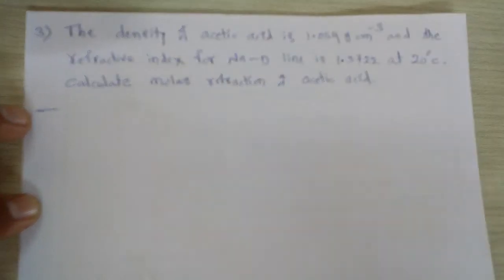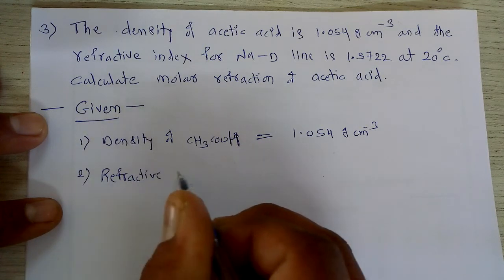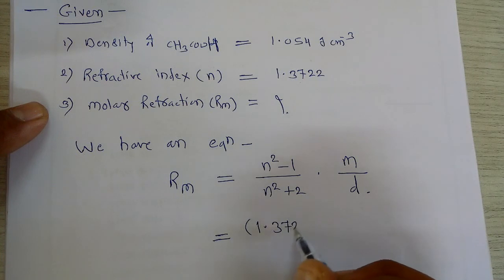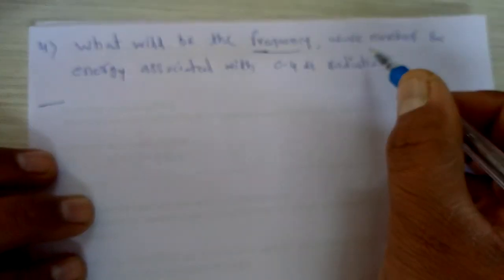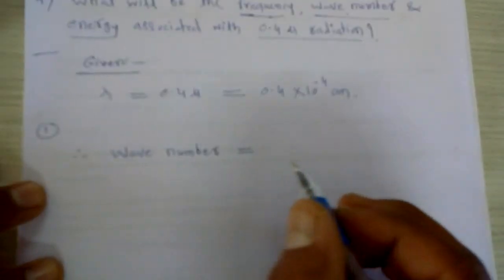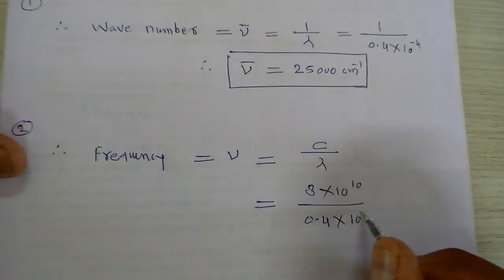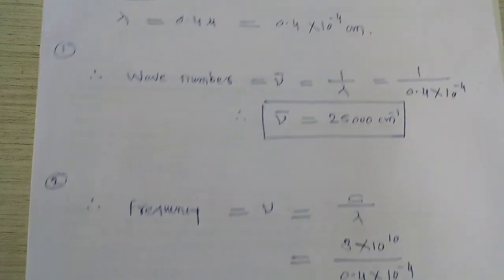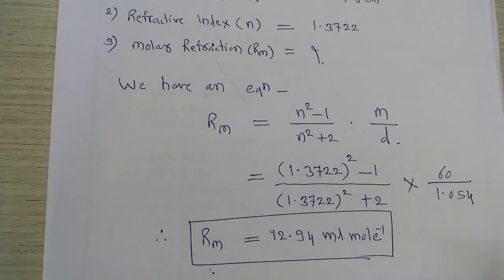T. Y. B. Sc._(CH-331)_Chapter-3_Lecture-18:- Numericals